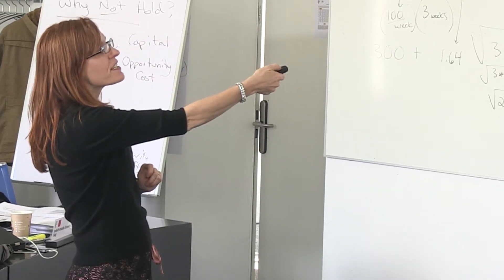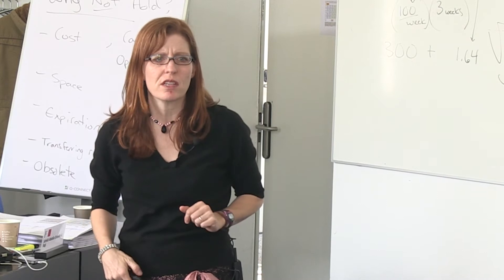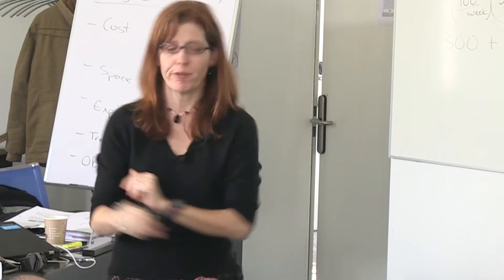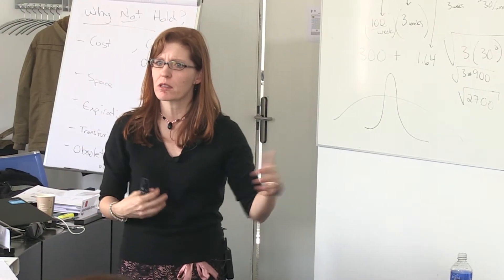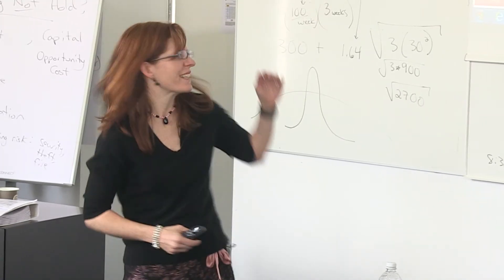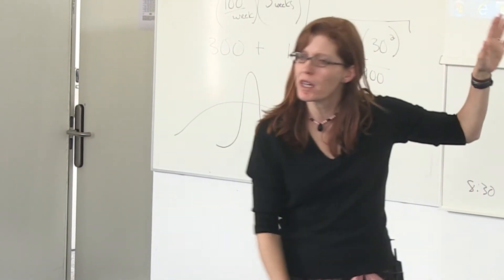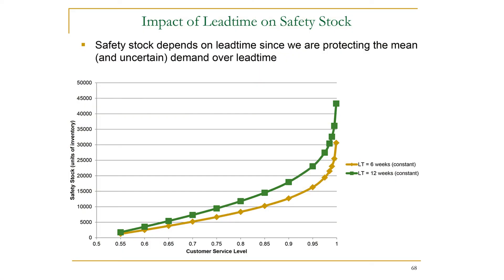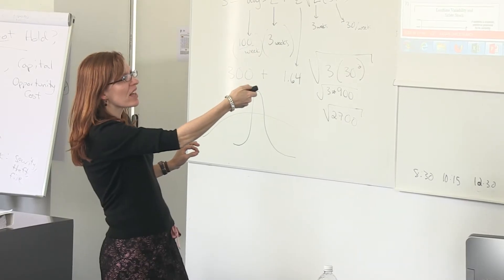Supply Chain Design Class - MASHLM 2015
Julie Swann teaches supply chain design to humanitarian practitioners at the Master of Advanced Studies in Humanitarian Logistics and Management:

" If we want to hold less inventory or improve service levels, we can focus on lead time and  predictability in lead time.."